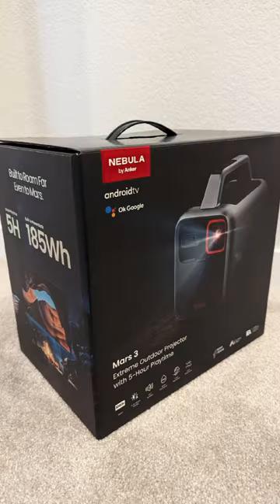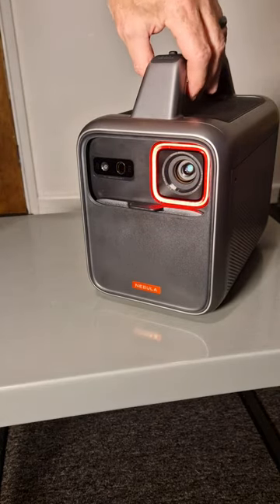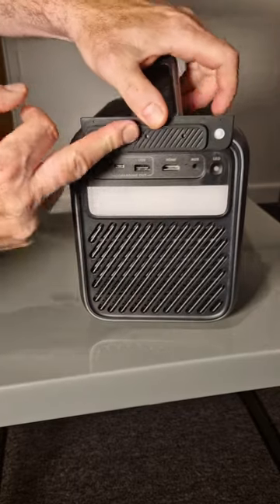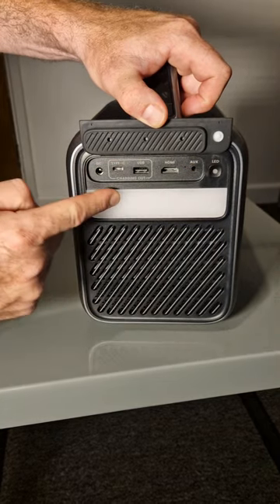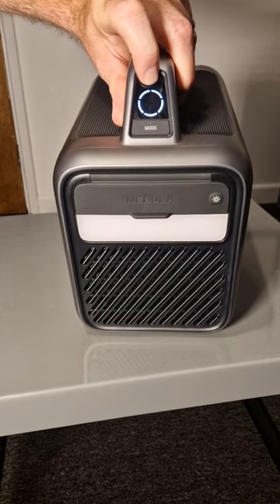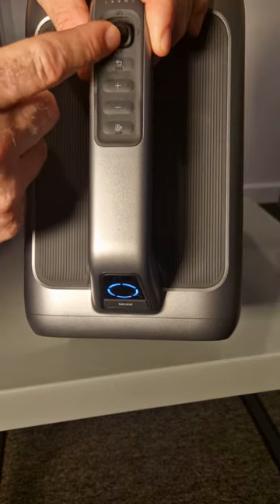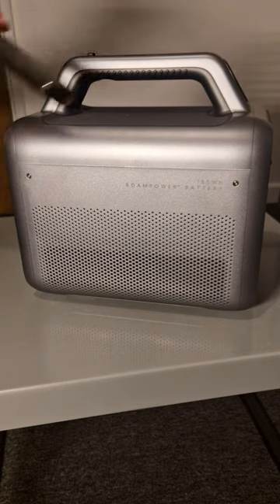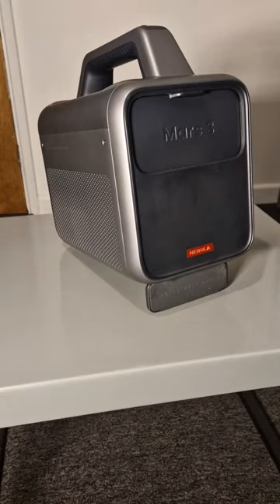Nebula Mars 3 by Anker / Portable Outdoor Projector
An overview of the Nebula Mars 3 by Anker. A truly portable outdoor projector. I take a look over the functionality of the Nebula Mars 3. Followed by some footage taken with the projector in use. Footage filmed both outside at night and inside a naturally well lit room.

Nebula Mars 3 is the first truly outdoor projector, and it's coming soon.

Hurry up, this discount only lasts until July 10th! Learn more about Mars 3:
- Ultra-Long Playtime | Up to 5H on a Single Charge
- Outdoor Ready | IPX3 Water Resistant, 0.7 mm Dust Proof, 0.5 m Drop Proof
- 1080p Resolution, 1000 ANSI Lumens, AI Image Adjustment